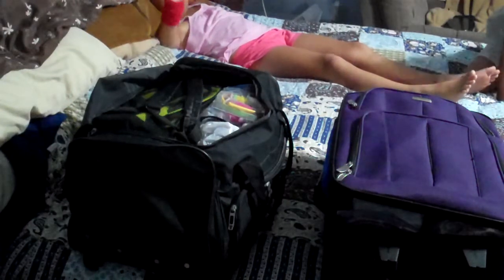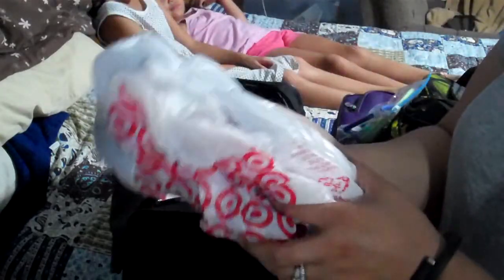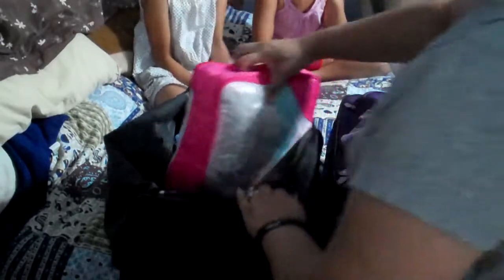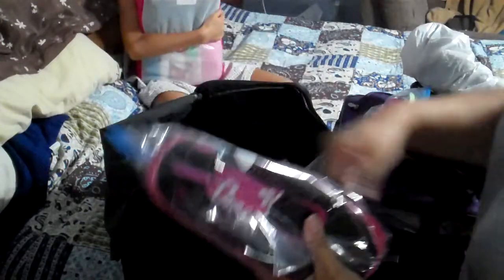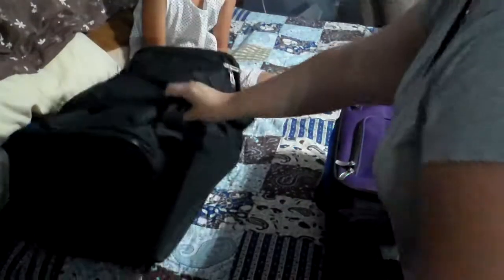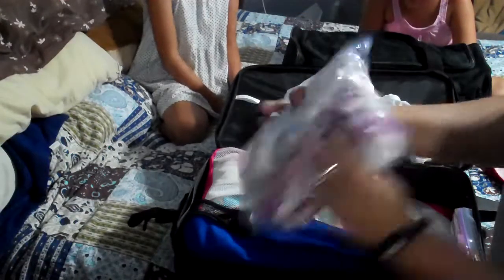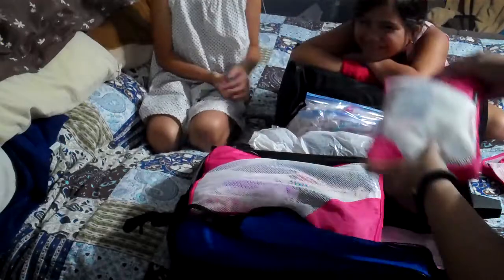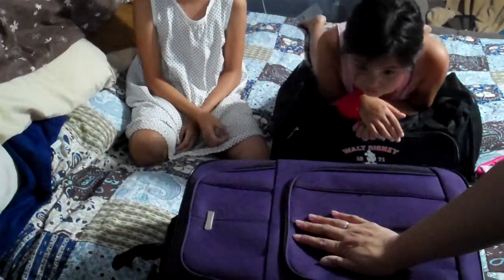Travel Series 2014: What's in the girls' carry on suitcase for Oahu Part 2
Hi! I am too lazy to learn how to edit videos so I just made a part 2. ;) I show how I get the girls' clothes for an 8 day trip to Oahu into 2 packing cubes. I also added a plastic bag in each carry on and zipper ZipLock bags (10 gallon size and 10 quart size) into the front pocket of the purple carry on. Why you ask? You never know when you want bags for wet/sandy items or leftovers for later!

Please excuse my silly girls and my mom in the background. Such is the life of a busy mom, wife, daughter, grad student, and full-time employee!

Here's a list of the travel cases I used:
Packing Cubes:
Ikea
I actually like how light they are and they held everything without the seams looking like they'd explode!

Suitcases:
Walt Disney rolling duffle bag: either free or reduced price with purchase from a Disney World Resort 4 years ago
Purple Carry on: Prodigy--bought as part of a 7 piece set from Kohl's several years ago.
Both are holding up well and show minimal wear and tear after several years. However, their next suitcases will probably be the 4 wheel ones that are more easily maneuvered.